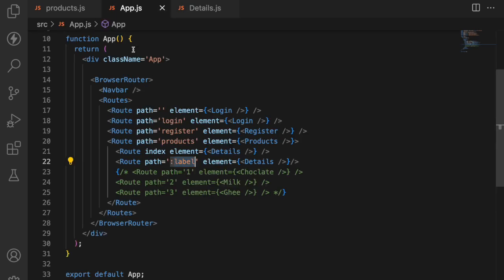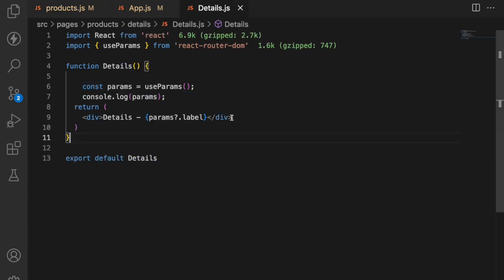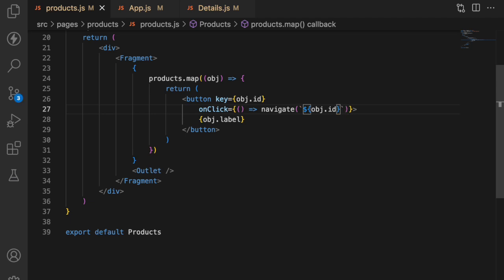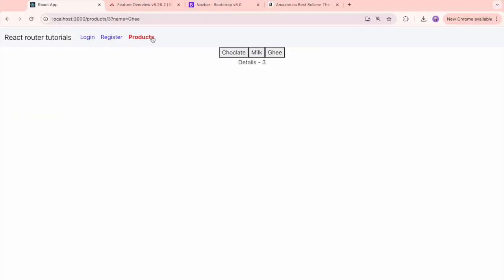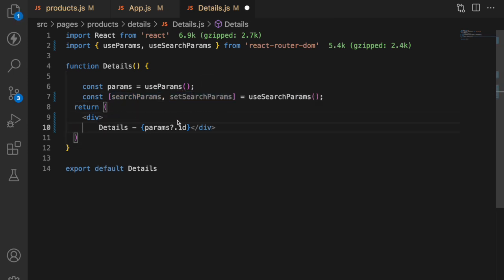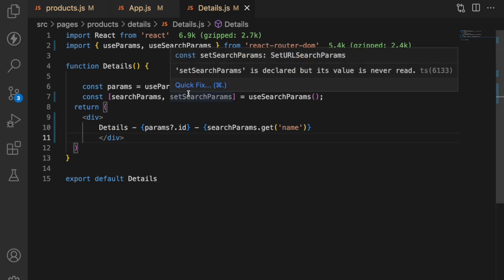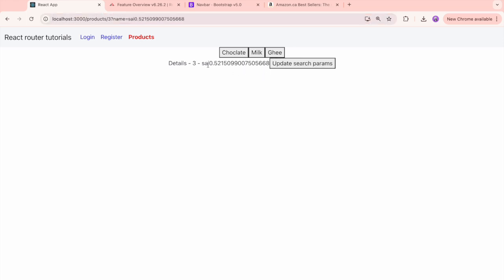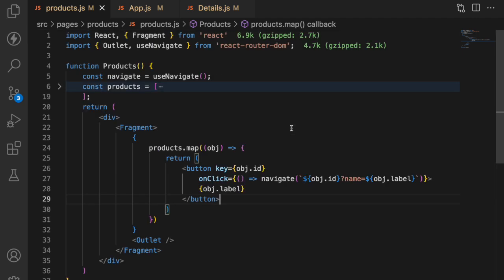useSearchParams Dynamic Routes | Mastering React Routers | React Routers Tutorials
Summary
This video tutorial explains how to use query parameters in React Router to dynamically pass data to components.

Highlights
- 💻 The video starts by showcasing how to pass dynamic data to nested routes using route parameters.
- 🔍 The speaker then introduces query parameters as a way to pass optional parameters, demonstrating how to include them in route navigation.
- 💡 The `useSearchParams` hook is introduced to access and update query parameters in a component.
- 🔄 The video demonstrates how updating the search parameters using `setSearchParams` triggers a re-render of the component.
- 🚀  Various methods available on the `SearchParams` object are highlighted, such as `append`, `delete`, `getAll`, and `get`, allowing for flexible manipulation of query parameters.

Playlist links